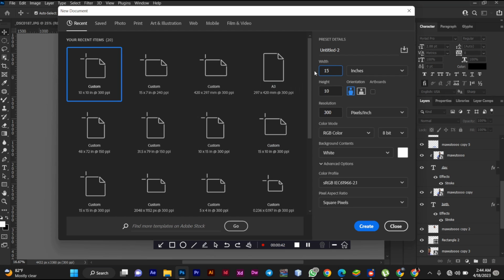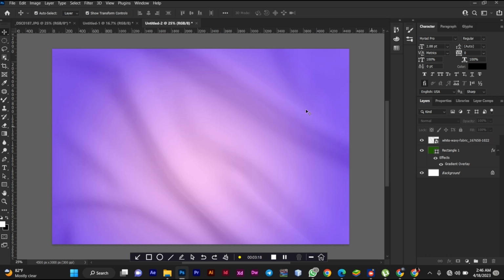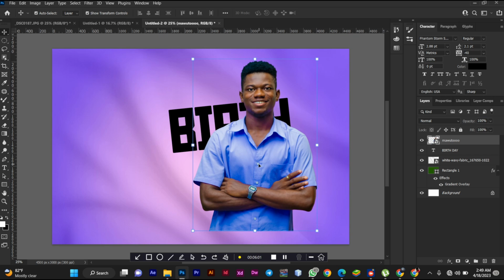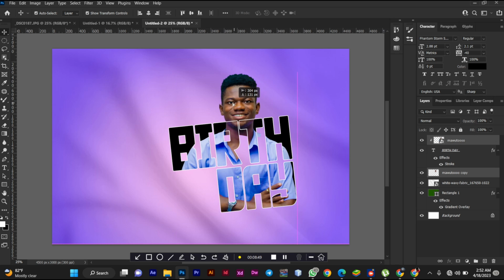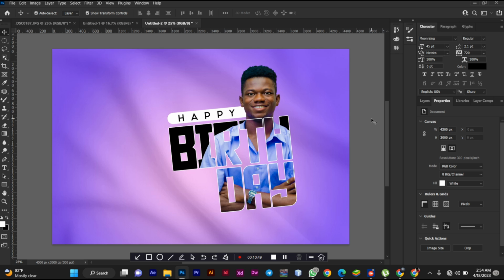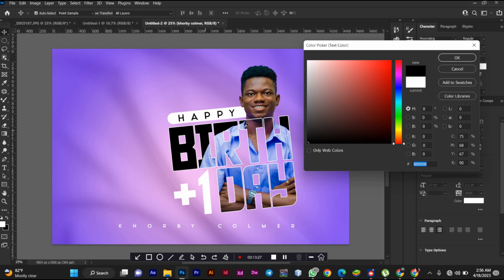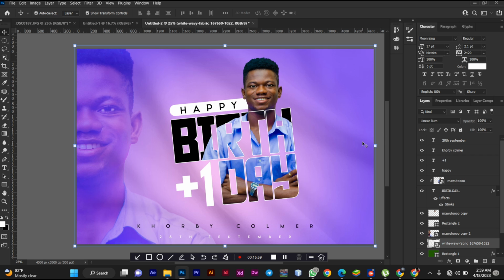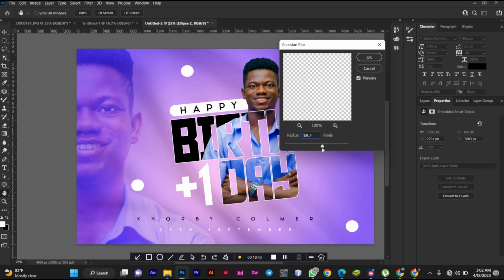Simple but Creative Birthday Flyer Design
Beautiful Birthday flyer will create an unforgettable memory of the love one.
Learn this simple birthday flyer design to wish that love one.